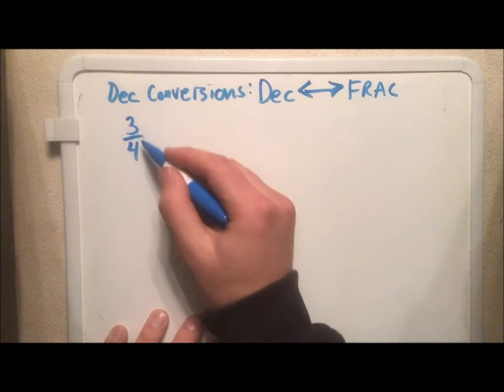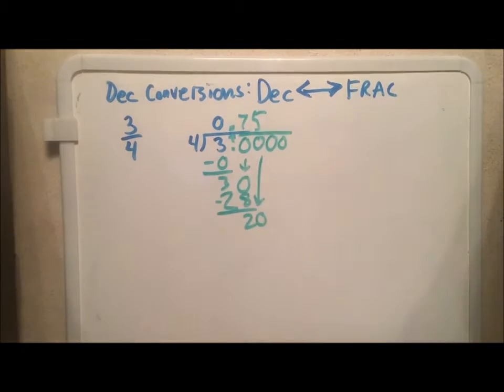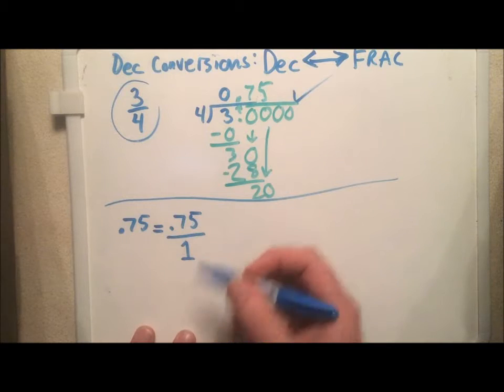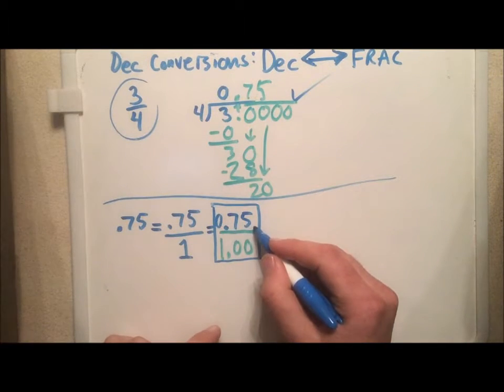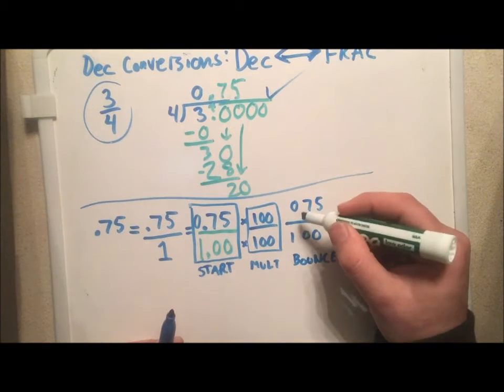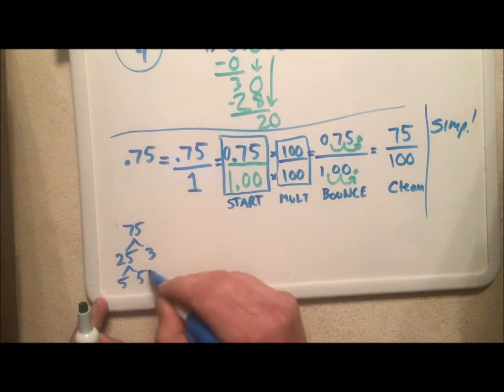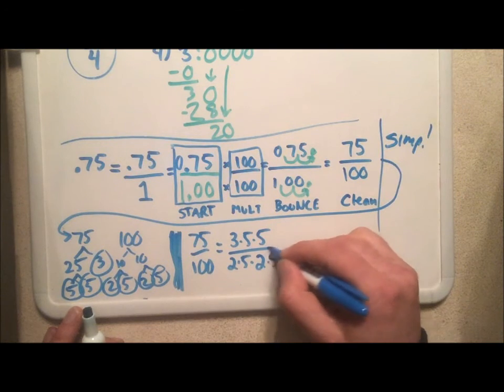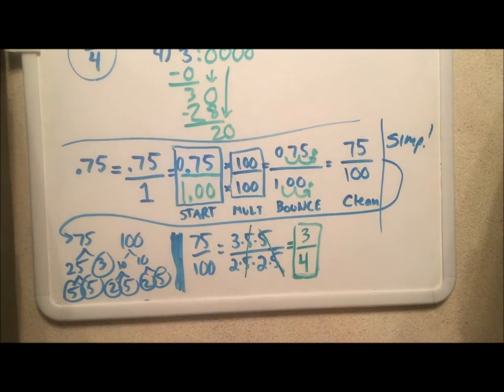2A U5 004 Fraction to Decimal and Decimal to Fraction Conversions